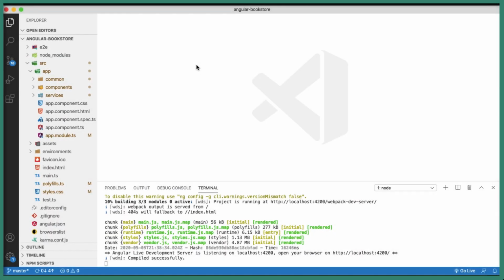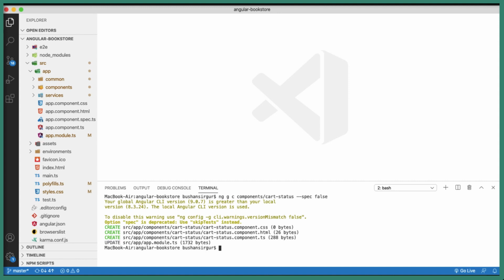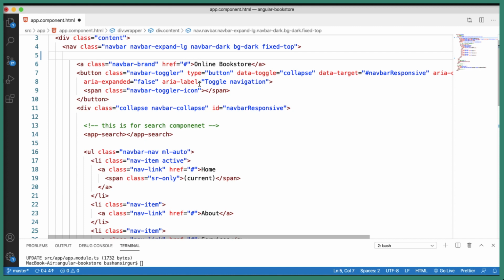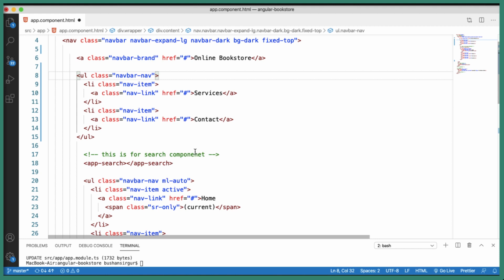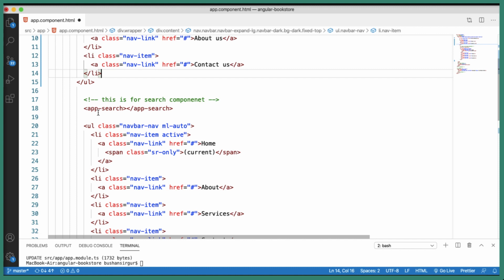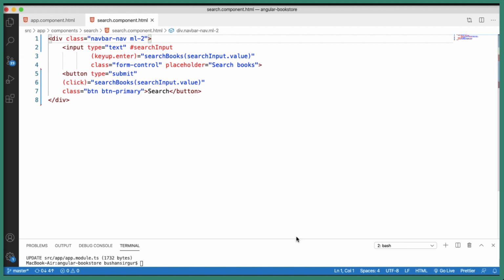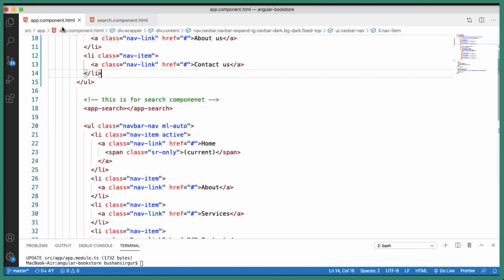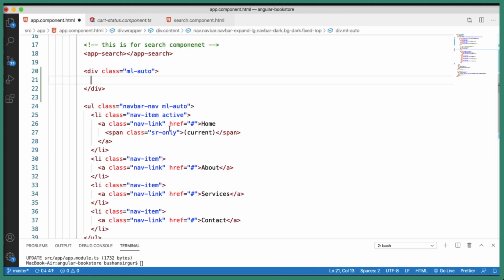Angular 8 and Spring Boot Part 90 Create a new component for cart status using angular CLI 2020 05